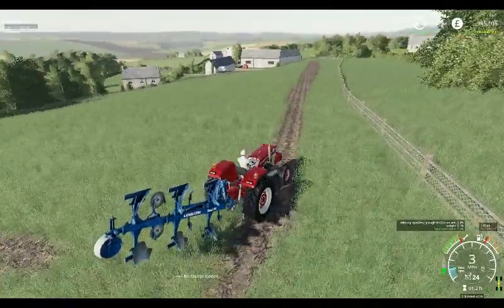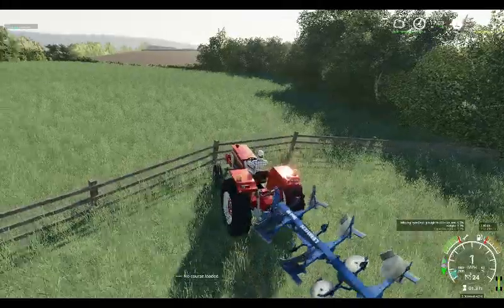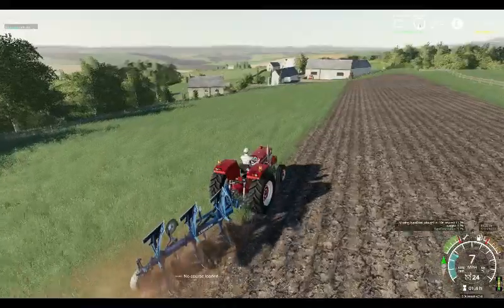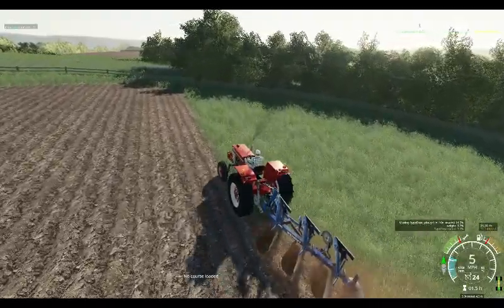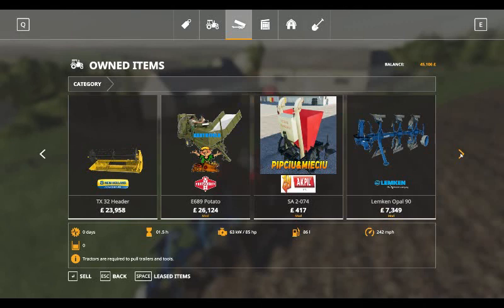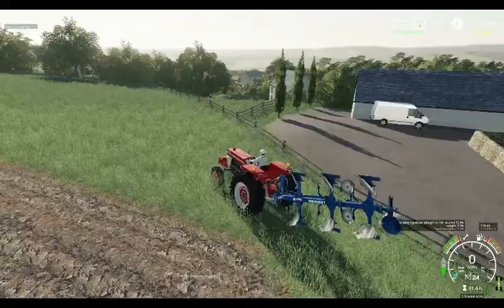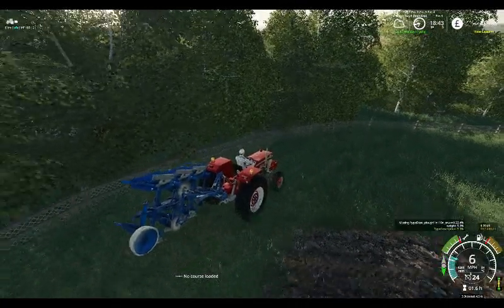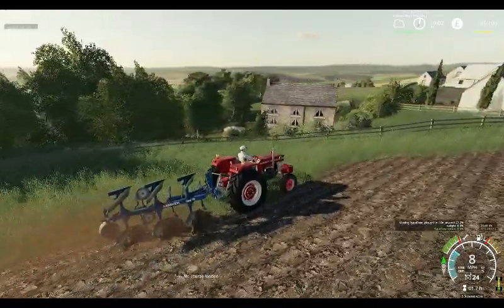farming simulator 19 the small farmer ep 2 ploughing grassland